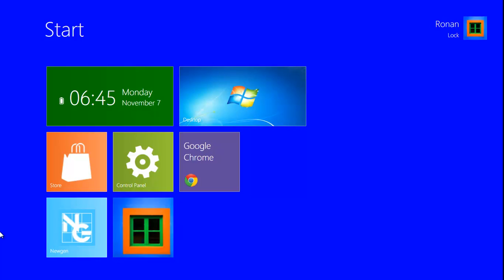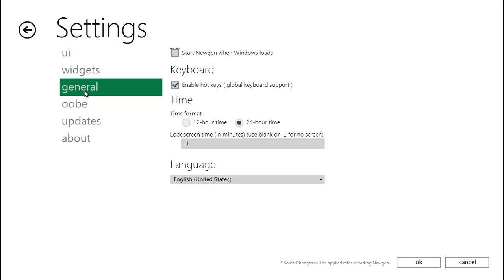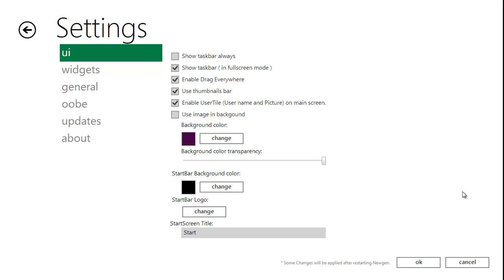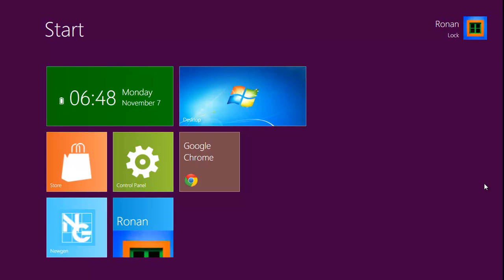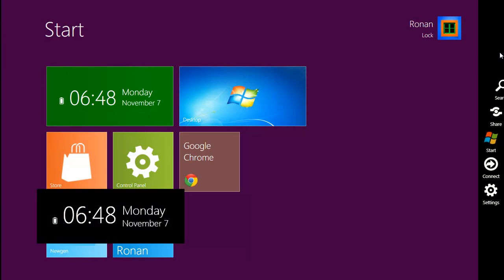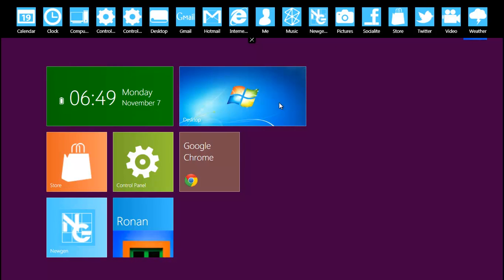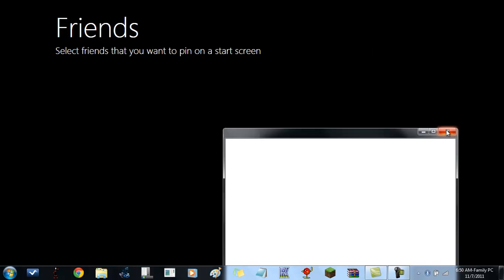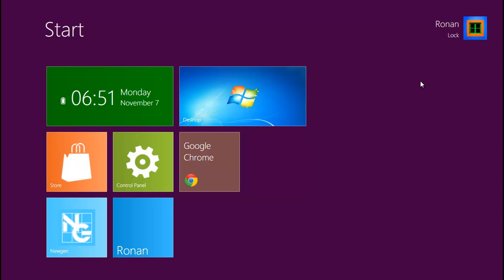Ro-Reviews:Newgen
Newgen is a program that creates a great replica of Windows 8's Start screen.
Note:No more releases-srry!